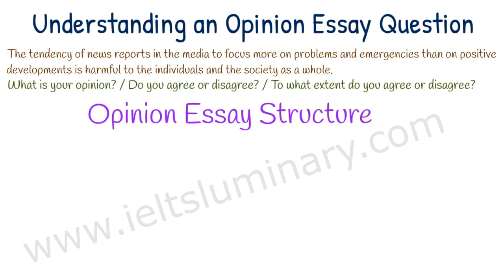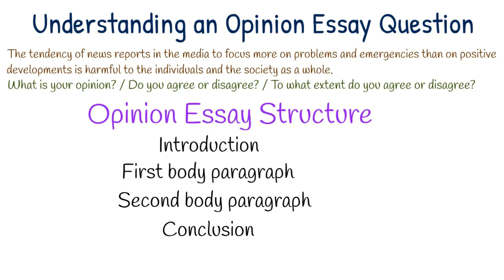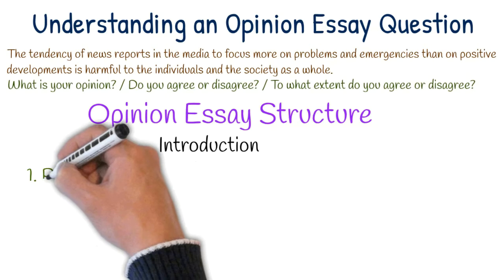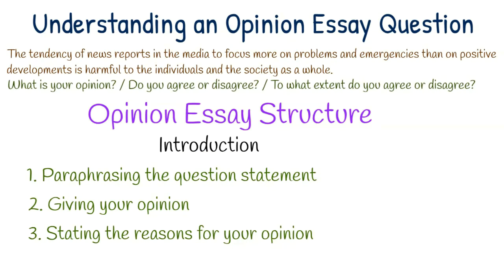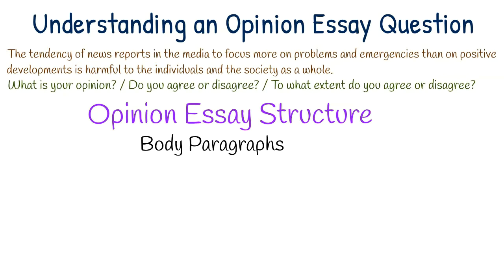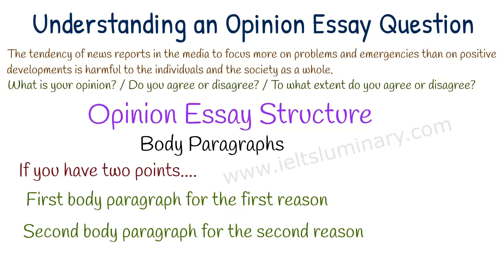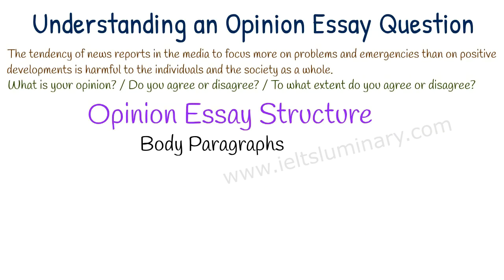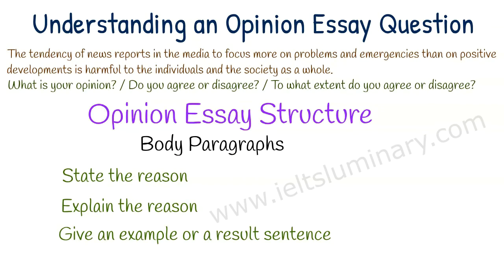IELTS Opinion Essay Band 9 Strategy: Part 4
Check our Writing Correction Service